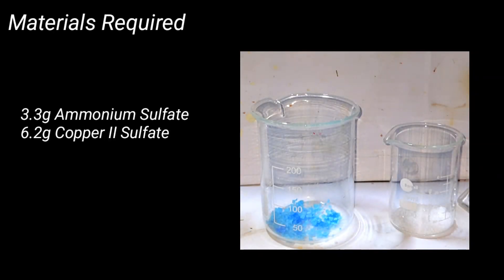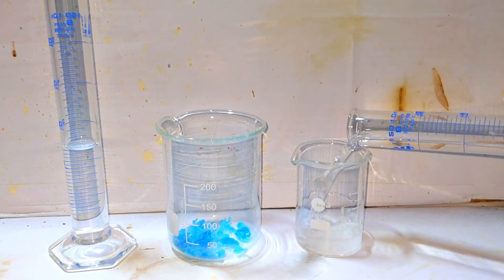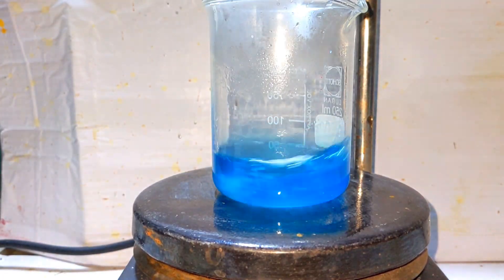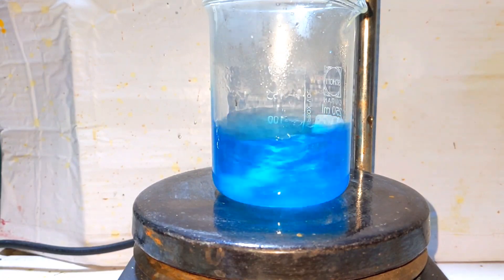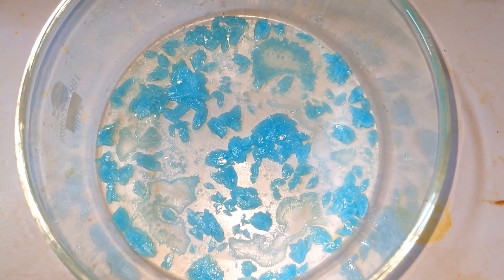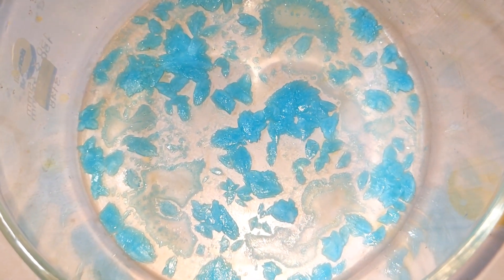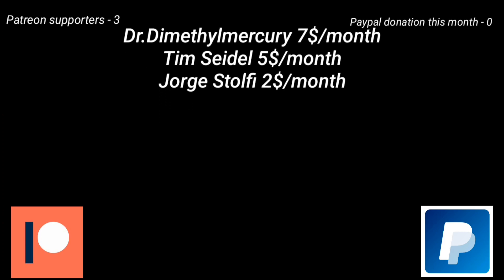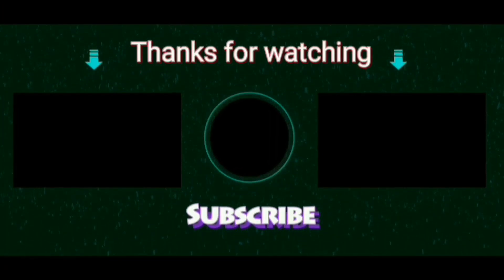Ammonium Copper II Sulfate : Preparation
Hello friends , in this video we will make the double salt ammonium Copper ii Sulfate

Or